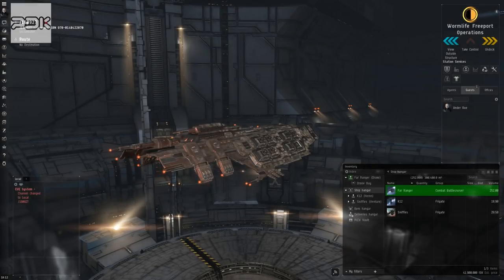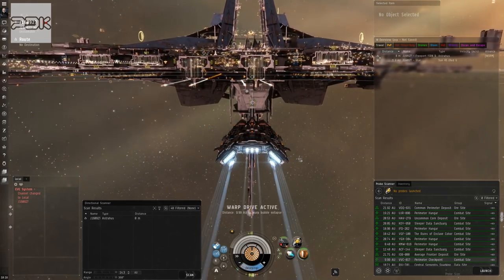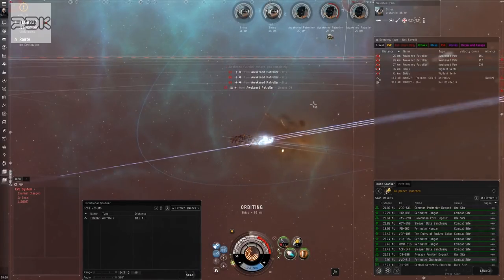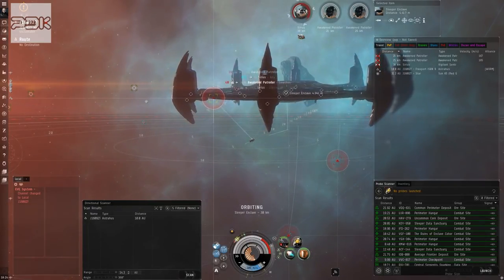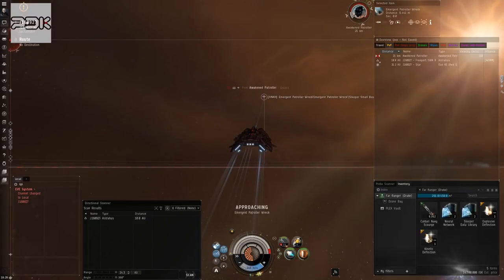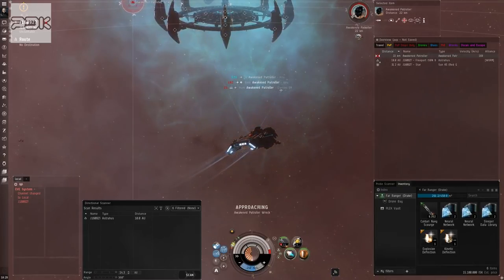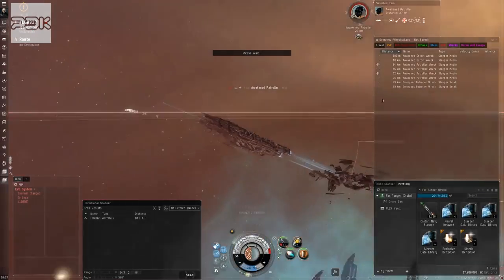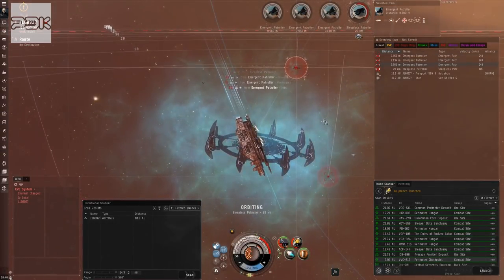EVE Online: Alpha Exploration #10 - Drake Shakedown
A new Alpha EVE Series!

Taking my wormhole Drake for a test run!
Learning about ratting in a C2.

Thanks Wormlife!
If you are interested in Wormhole freeport initiative ask for details

The fit!

10MN Monopropellant Enduring Afterburner
Adaptive Invulnerability Field II
EM Ward Amplifier II
Thermal Dissipation Amplifier II

Medium Core Defense Field Purger I

Caldari Navy Scourge Heavy Missile x8938
Core Scanner Probe I x8
Explosive Deflection Amplifier II x1
Kinetic Deflection Amplifier II x1